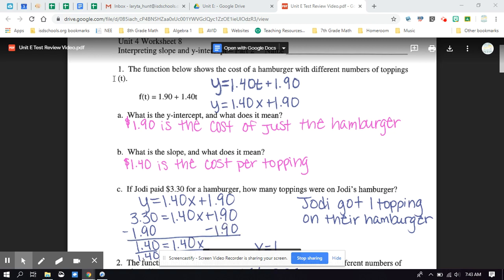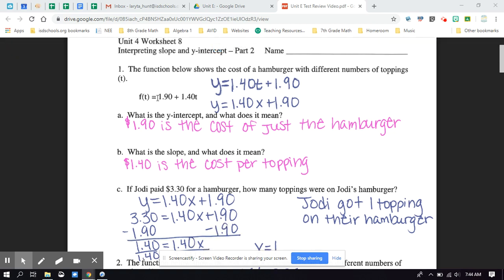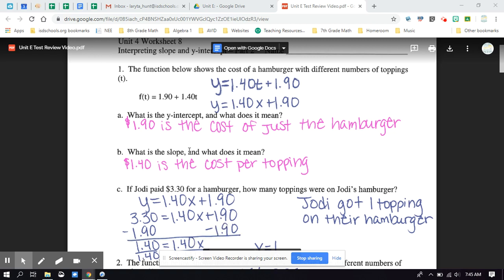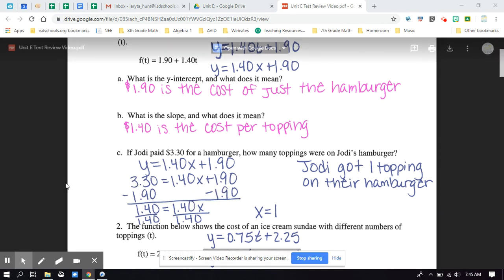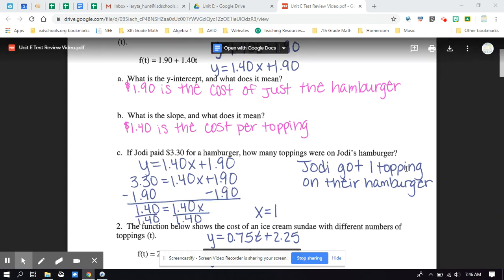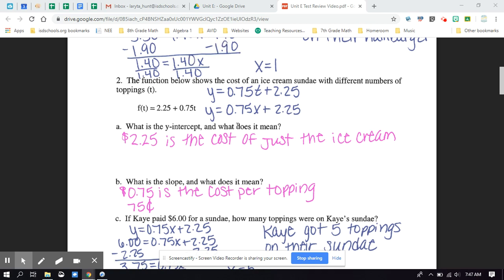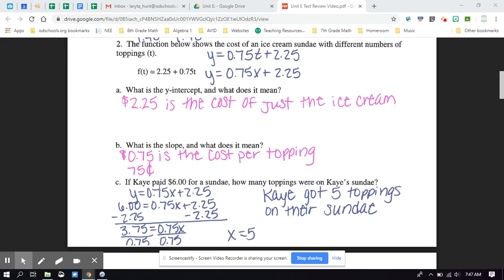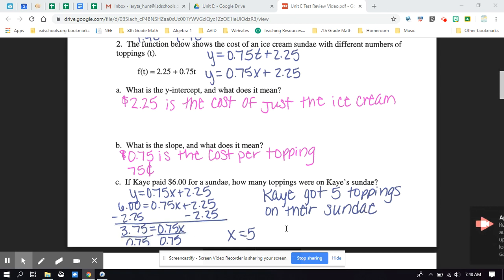Unit E Test Review #1 & #2